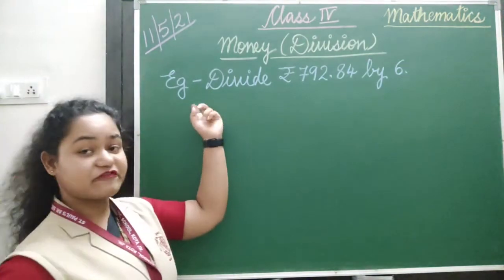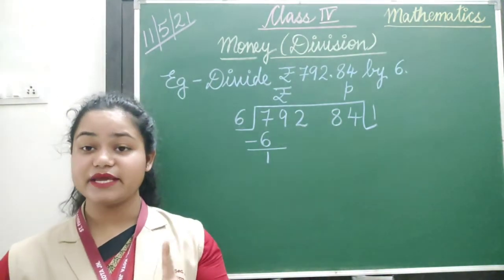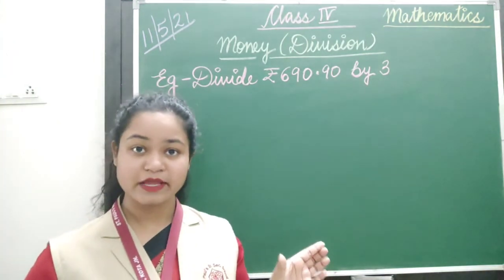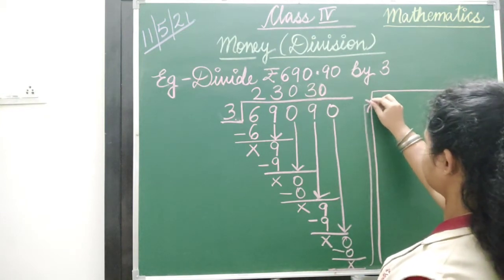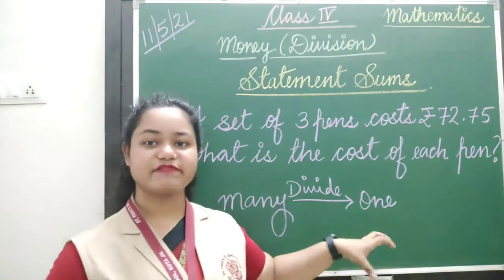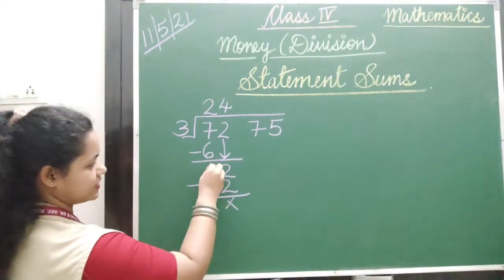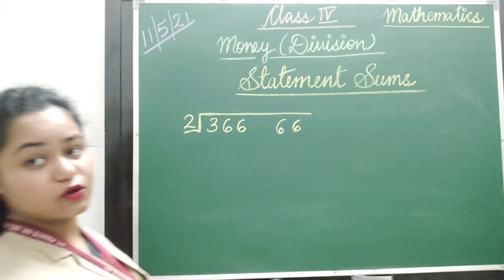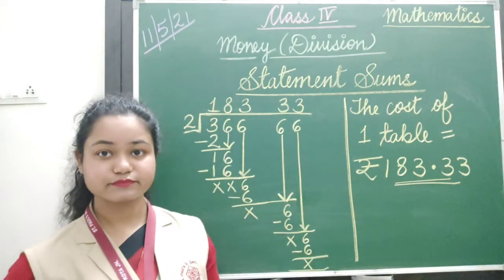CLASS 4 MATHEMATICS MONEY(DIVISION) (11/05/21)